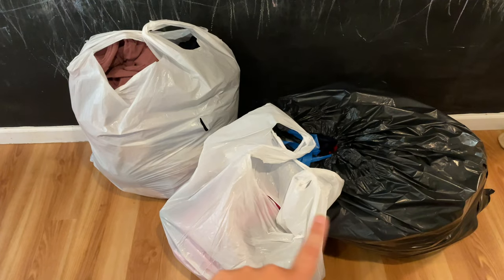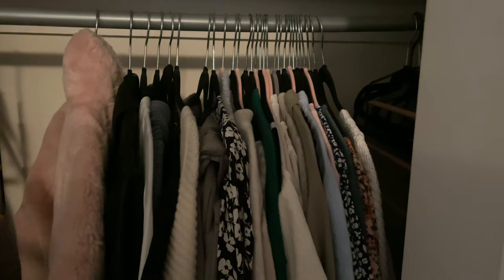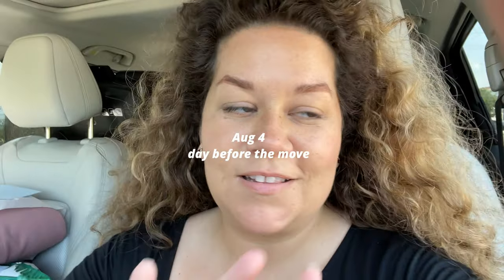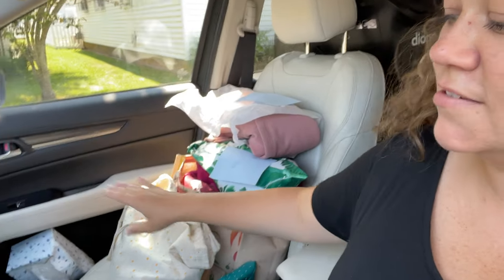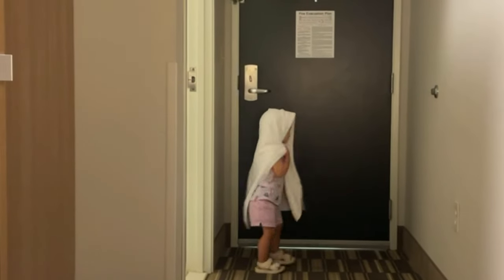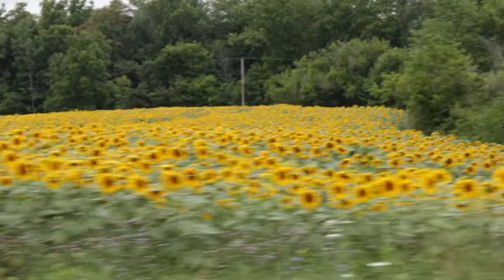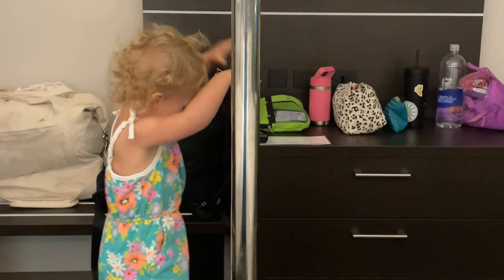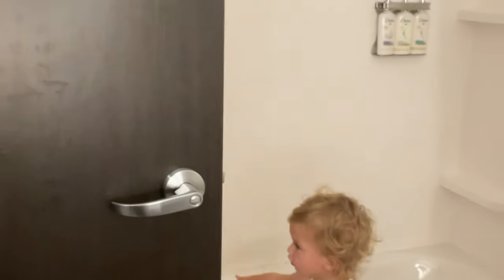NJ TO LOS ANGELES CROSS-COUNTRY MOVE // VLOG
here’s a little recap of our trip! It was quite an adventure moving across the country with a toddler, but I am so thankful we did!

You can see more on Instagram & TikTok as well @therealkatiewaldow